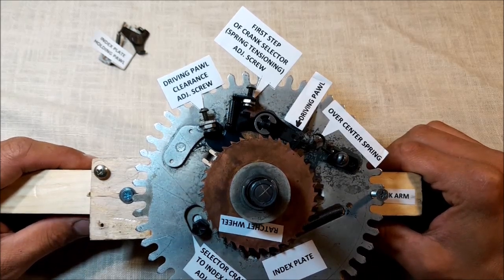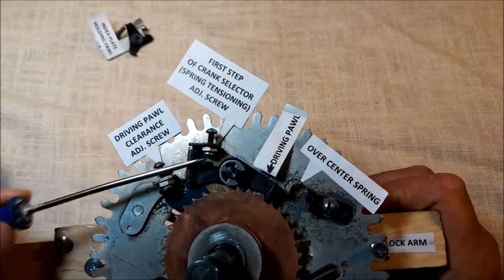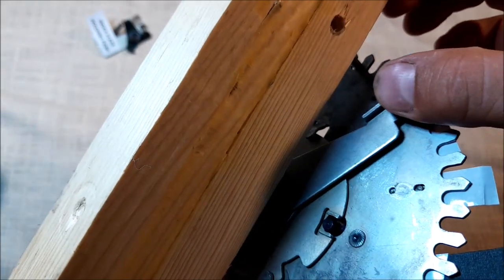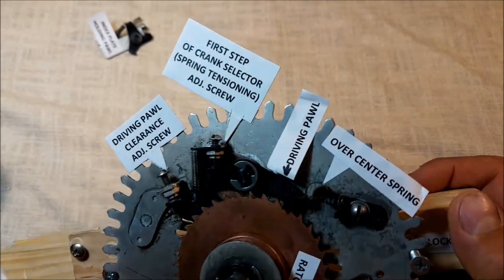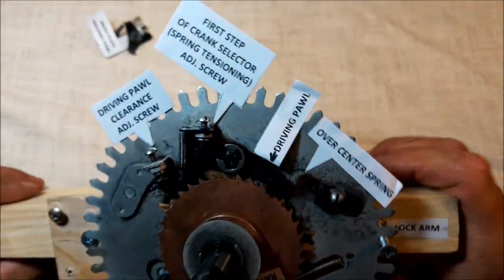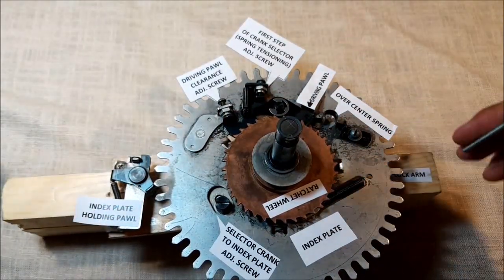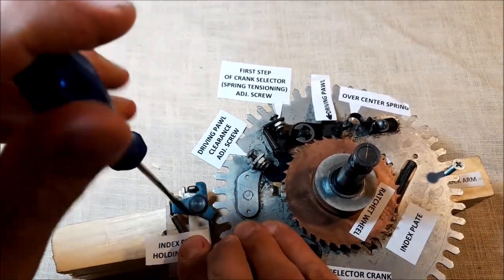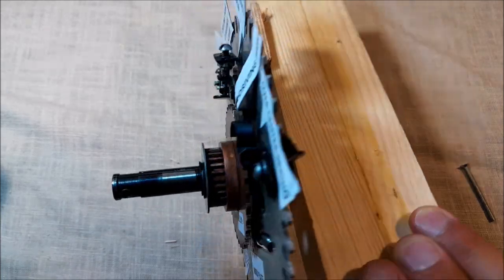How to adjust Wurlitzer 1250 1400 1450 1600 jukebox index wheel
Video summary:
1: first step of crank selector (selector spring tensioning) adj.,
2: driving pawl to ratchet wheel clearance adj.,
3: over-center spring checkout,
4: index plate holding pawl adj.,
5: selector crank to index plate adj.